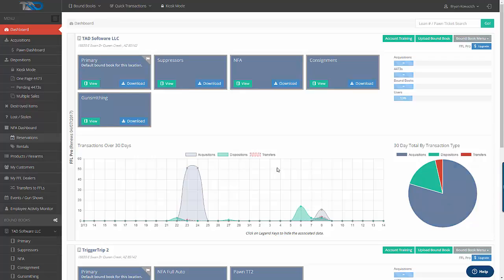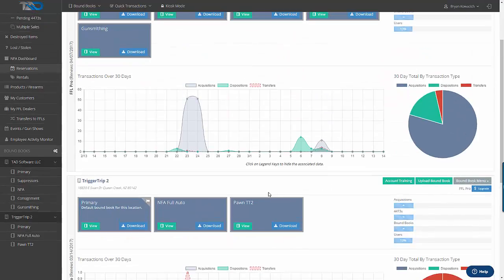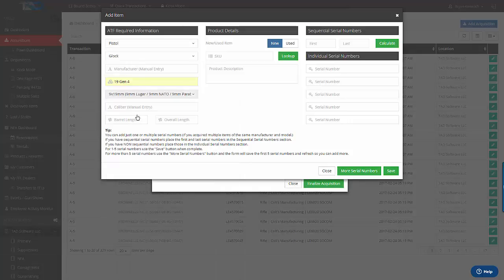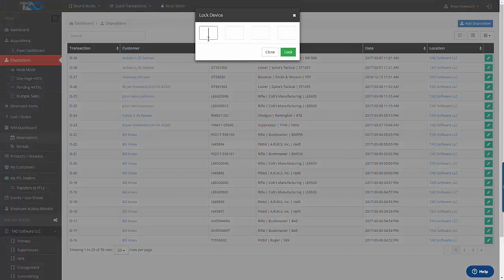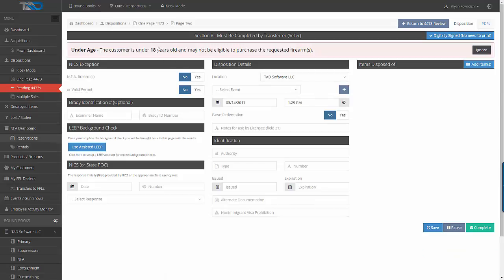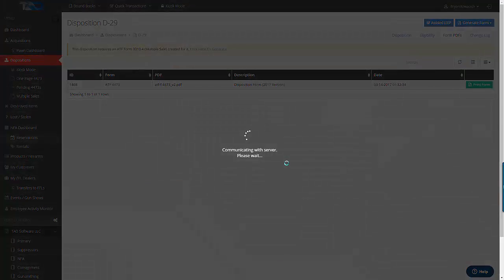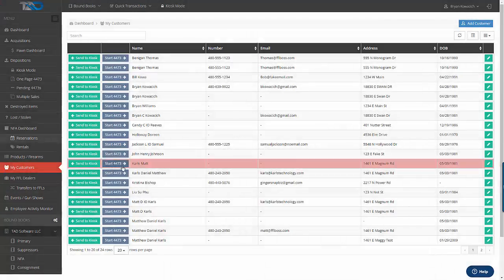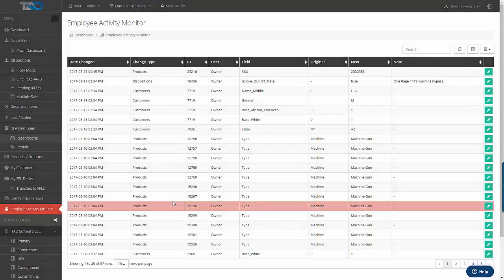FFL Boss v4.5 Walk-through Demo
This is a short walk-through demonstration of FFL Boss software service for FFL Dealers and many of the features of version 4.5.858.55.

Features highlighted include the Electronic Bound Book, the Automated 4473, the Kiosk Mode, the Integrated Background Check, the Multiple Sales Reporting, Employee Activity Monitor, the NFA Reservation System, the Pawn Module, Bar-code scanning, FFL Search and Lookup, the Sequential Serial System and the new Digital Signatures.